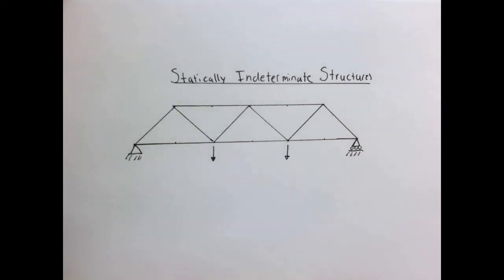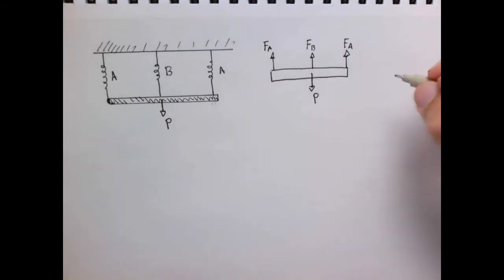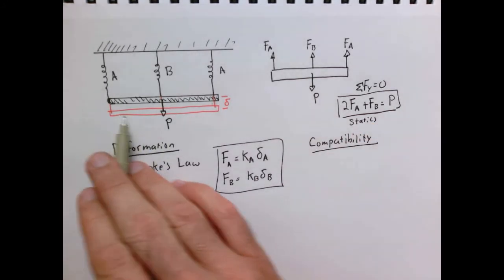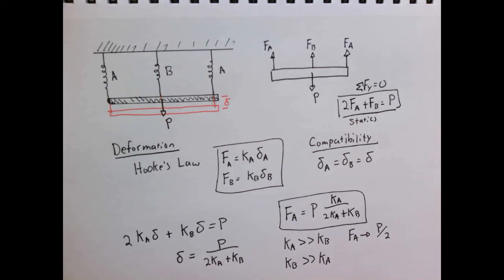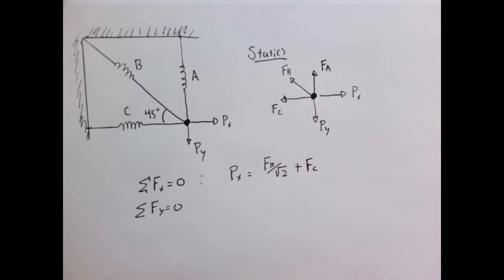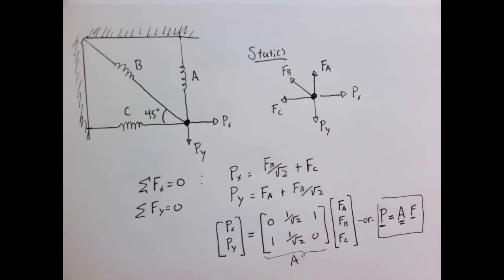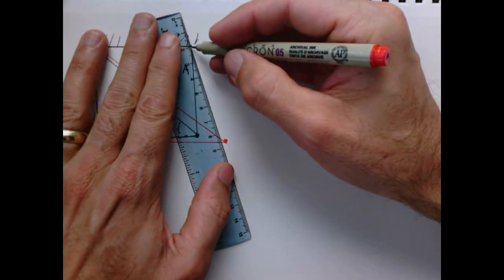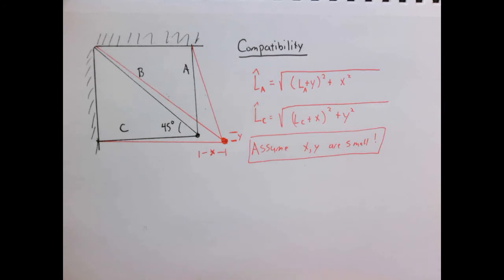Statically indeterminate structures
What happens when we have more members in our truss designs than static equilibrium equations?  We have to consider deformation of the elements. In this first example, we treat the truss elements as simple springs and work out a few cases.